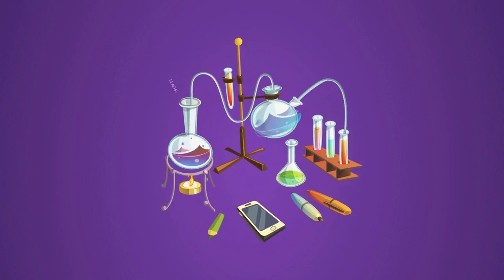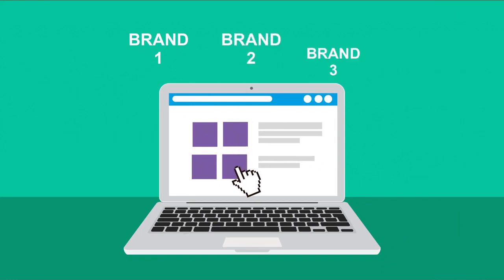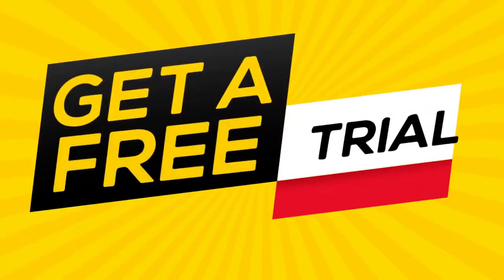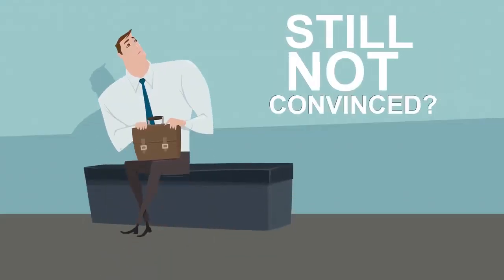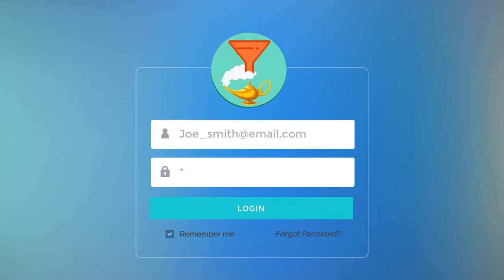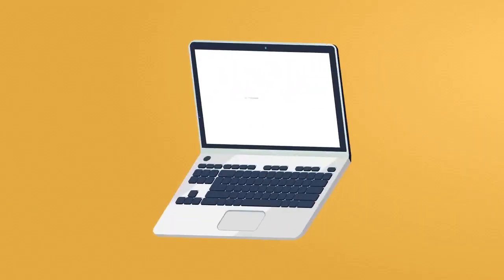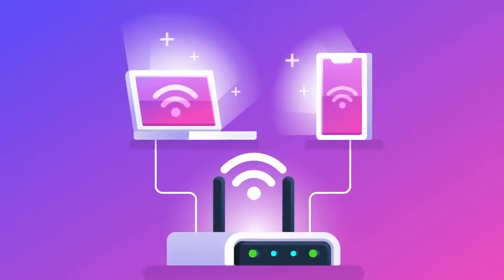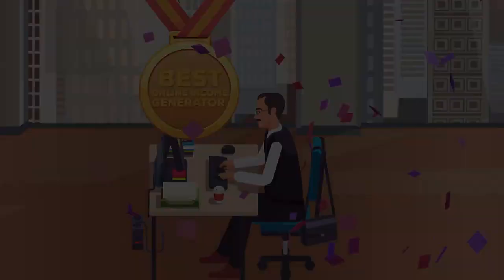Best affiliate marketing programs for beginners - best affiliate marketing programs for beginners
- GOOGLE LEADS EXTRACTOR
  - WHATSAPP LEADS EXTRACTOR
  - Whatsapp Sender Pro
  - Highly Targeted Leads from Facebook

Dropshipping product research tool - in today's video I break down a new Shopify dropshipping product research tool i am using to help find hot winning products...

Affiliate marketing without a website - $300 a day from affiliate marketing without a website + examples.

How to Do Affiliate Marketing Without a Website  2019 - In this article, we will show you how to make money with affiliate marketing without a website
Pinterest affiliate marketing without a website?

How To Do Affiliate Marketing Without A Website 2019
 2017 - This post gives you seven ways to do affiliate marketing without a website or blog

How To Make Money Affiliate Marketing Without A Website 2020
 2017 - How To Do Affiliate Marketing Without a Website Or Blog

 best affiliate marketing programs for beginners - the 7 best affiliate marketing programs for beginners (2019). the 5 best affiliate marketing programs for beginners 2020 (legit).

Affiliate marketing is the process of earning commissions for marketing another person's or company's products
8 Best Affiliate Marketing Programs for Beginners 2019
affiliate marketing for beginners get traffic and sales - Affiliate marketing is all web-based affiliate marketing for beginners get traffic and sales
How to start affiliate marketing -  2014 - How to start affiliate marketing uk In this file, you can ref free useful materials many website owners use is WordPress
How to Start Affiliate Marketing Without Website How to Start Affiliate Marketing in India

If you would like to know how to start affiliate marketing with Amazon then join this training
How to Start Affiliate Marketing with Clickbank

Easy earn money from Affiliate Marketing so how to start affiliate marketing in Pakistan we just tell you about this

How to start affiliate marketing on Instagram products to sell as affiliate
affiliate marketing website for beginners🔥 - Affiliate Marketing for Beginners: A Massive, Insanely Detailed Guide
 2019 - You just have to know what your target audience is - after that, the whole “how to affiliate marketing” part becomes much smoother Complete Affiliate Marketing Tutorial For Beginners  Discover how to start affiliate marketing and tips on finding and promoting affiliate products

the 7 best affiliate marketing programs for beginners 2020.

 2019 - When learning how to become an affiliate marketer, it's important to know where to start
How to Do Affiliate Marketing Without a Website

Affiliate marketing is a form of self-employment that has low initial overhead and doesn't require a person to produce, stock, or ship product inventory.

Through affiliate marketing, anyone can help introduce new clients to a company and receive commissions based on the number of clients they bring in.

Affiliate marketing is the process of earning a commission by promoting other people's (or company's) products.

Affiliate marketing is when you promote other companies products.

Discover how to start affiliate marketing and tips on finding and promoting affiliate products.

How To Start Affiliate Marketing For Beginners - Easier Than You Think.

2020 - How to Start Affiliate Marketing (Step by Step).

How to start affiliate marketing in 3 simple steps.

1 mai 2020 - how to start affiliate marketing.
License